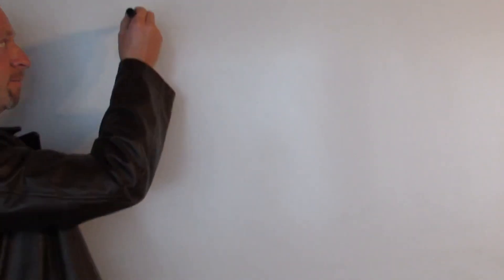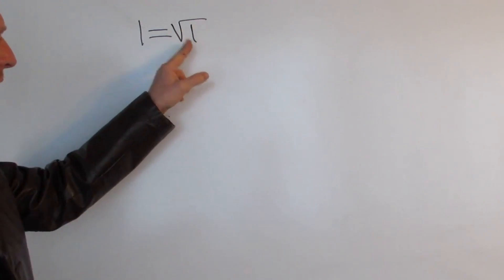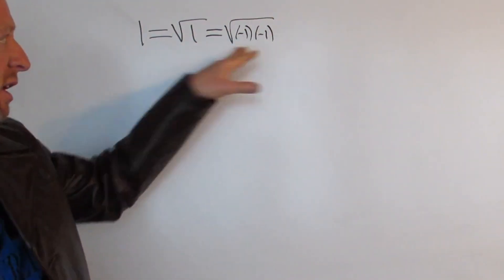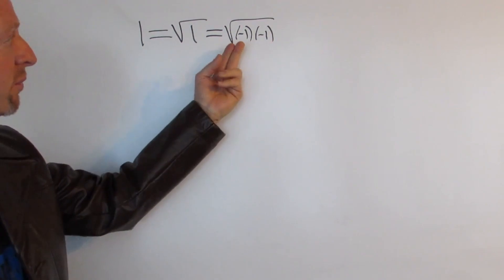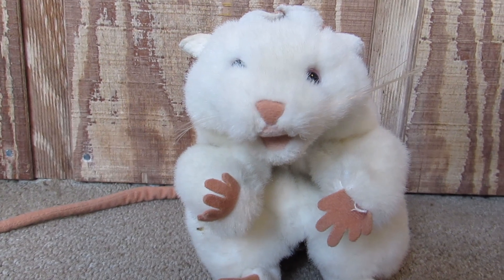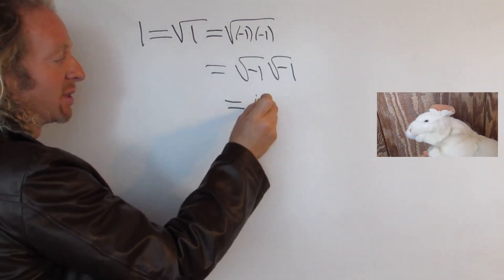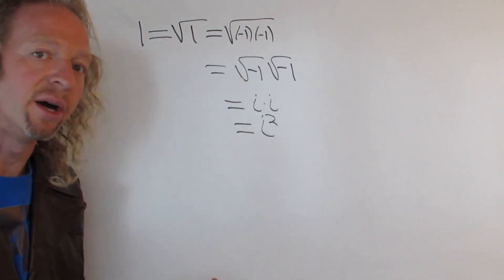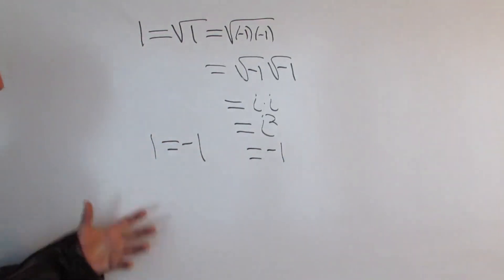Fake Math Proof that 1 = -1